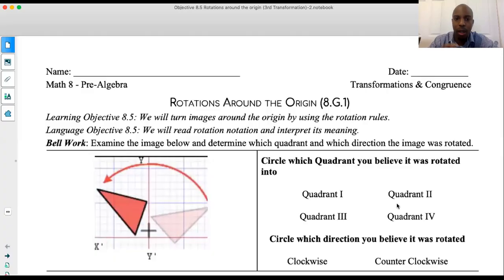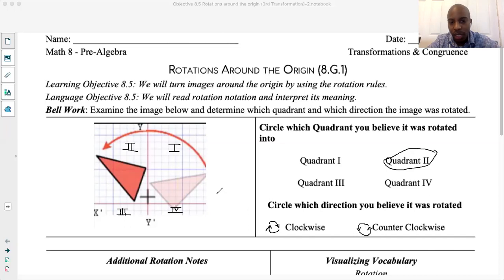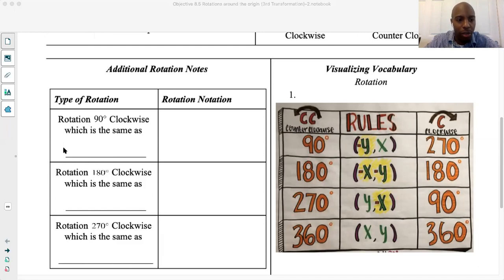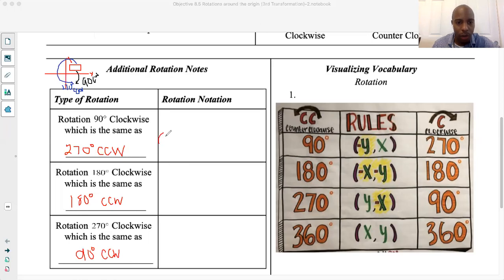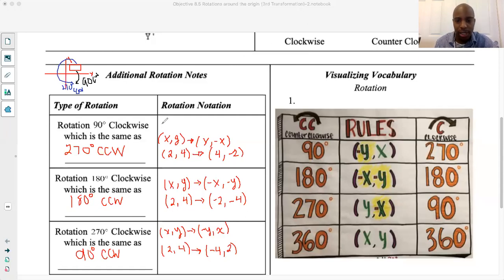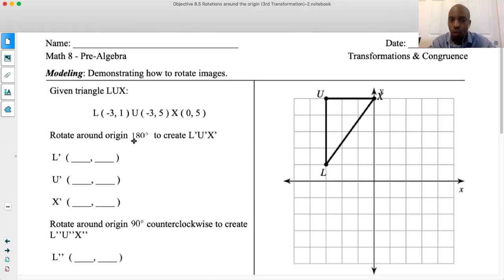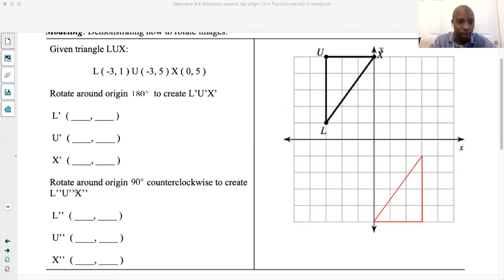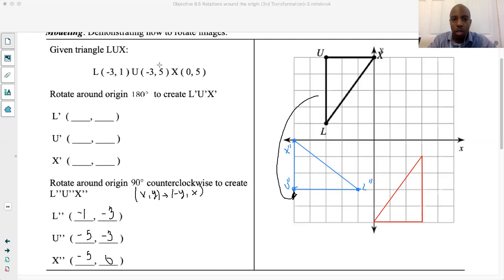Unit 8 Lesson 5 Rotations Around the Origin